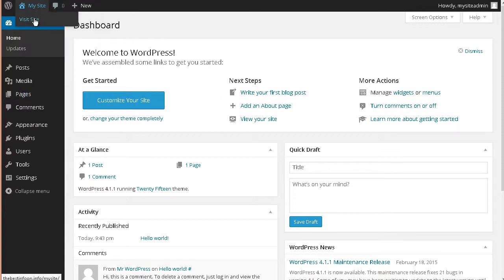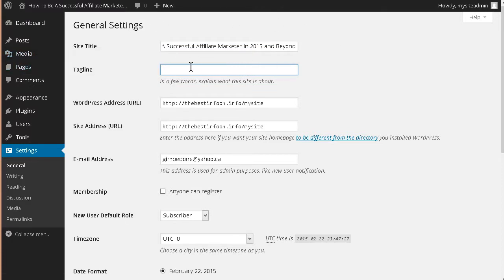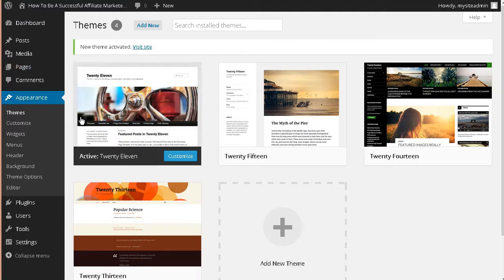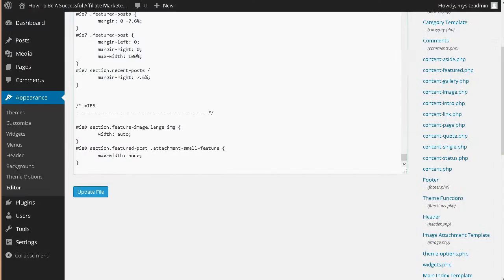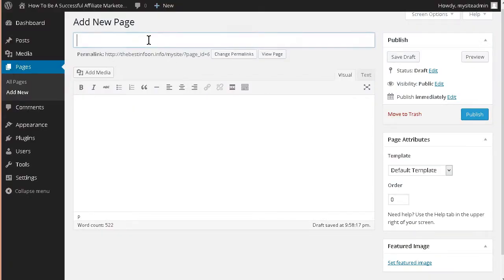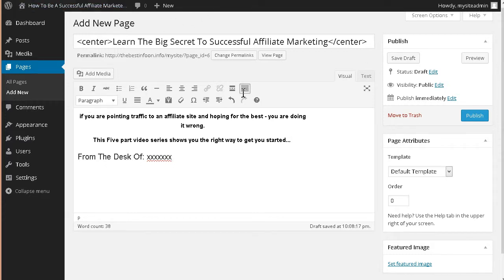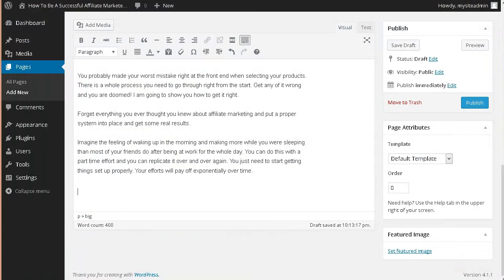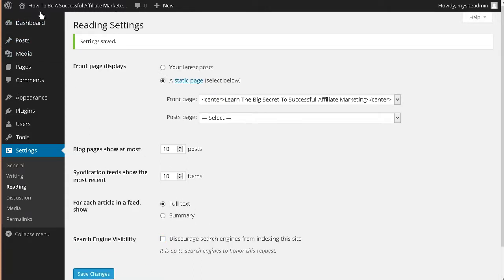html2wp 3 converting your site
- 4 part training video on converting a HTML Static based site into a WordPress Dynamic & Flexible Site - part 3